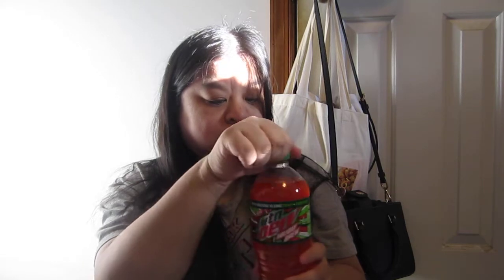Mt. Dew Holiday Brew Taste Test Review